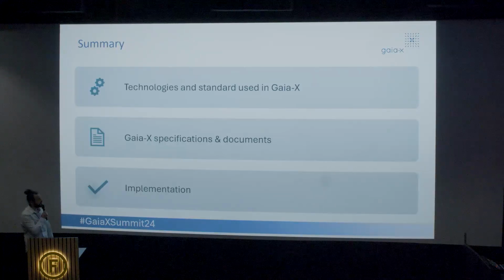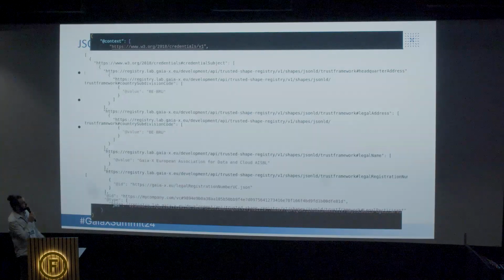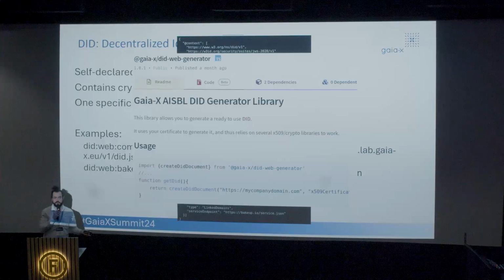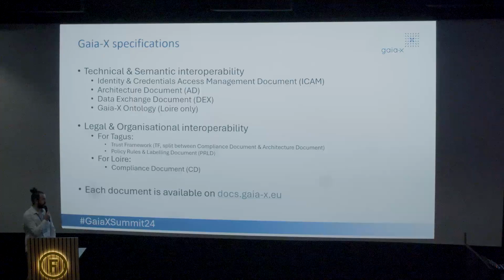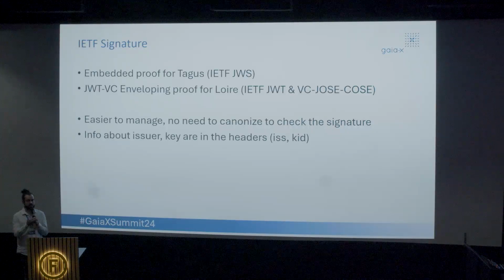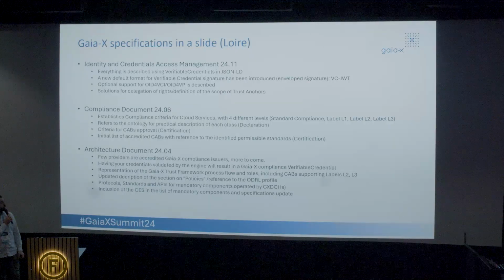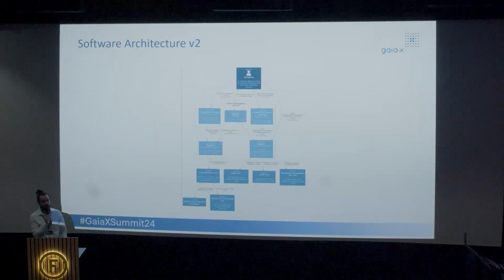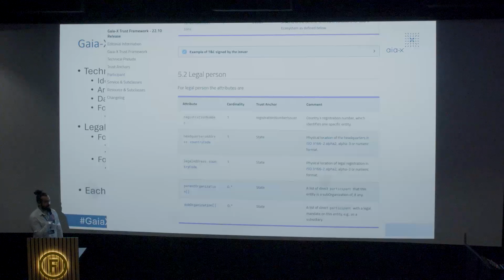Tech Theatre: Gaia-X 101: Technical Fundamentals about Gaia-X